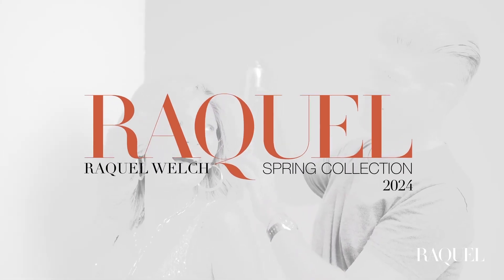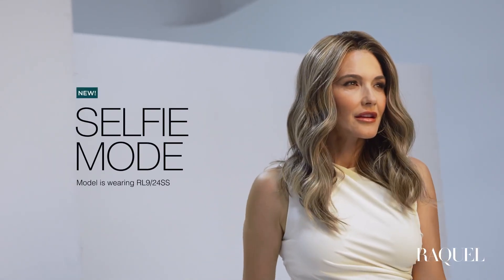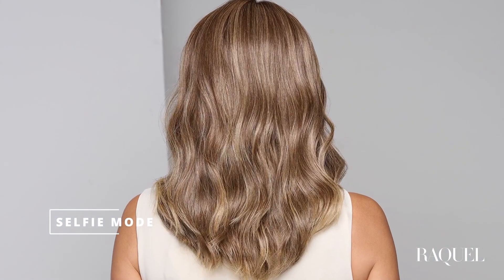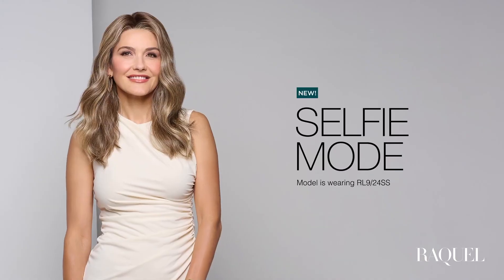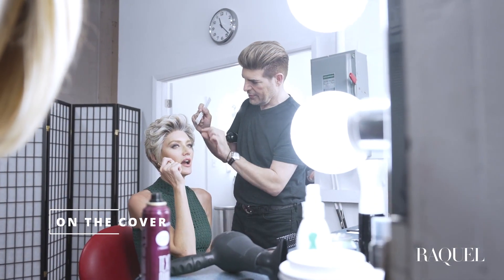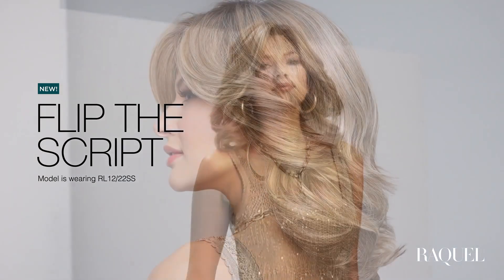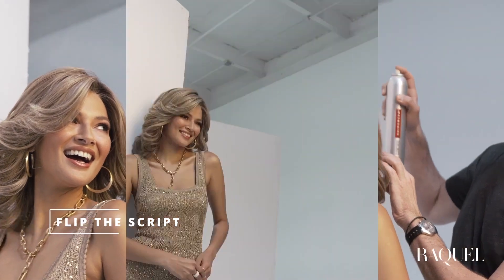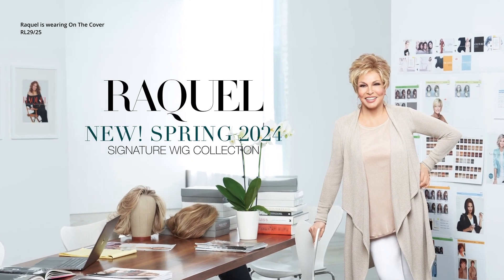Raquel Welch 2024 Spring Wig Collection - Easi Wigs | Beauty & Hair Australia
The Raquel Welch 2024 Spring Collection is here, and we're delighted to introduce you to all 3 fabulous new wigs. The designs feature soft, graceful waves… lush, free form movement… and all the glamorous sophistication you’ve come to love from the Raquel Welch Signature Collection.

A legendary beauty with a vivacious talent, Raquel made it fun and fashionable to wear wigs. She insisted that any style in her Raquel Welch Collection be worthy of a leading lady and make you feel like you’d just stepped into the spotlight. We are honoured to continue her mission for designing high-quality wigs and toppers that have effortless style… and just the right amount of sexy.